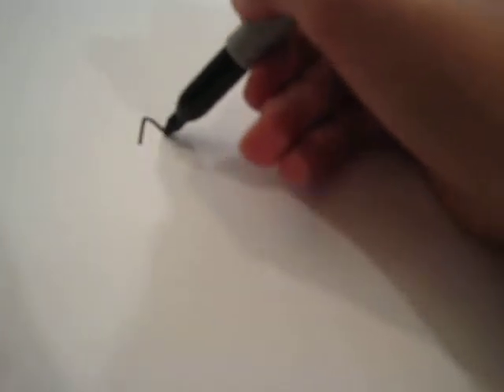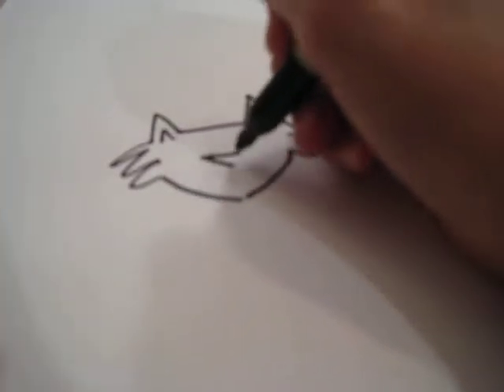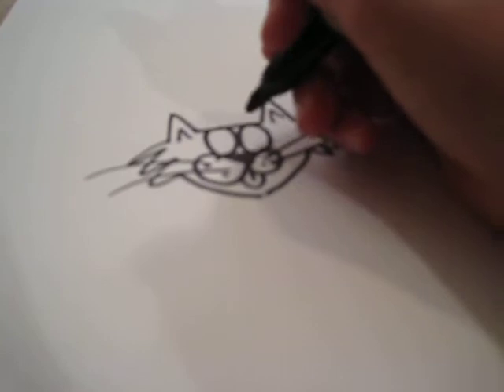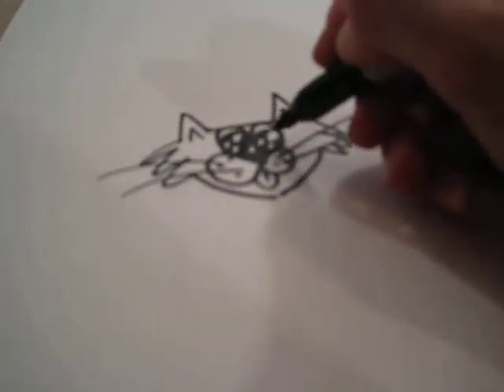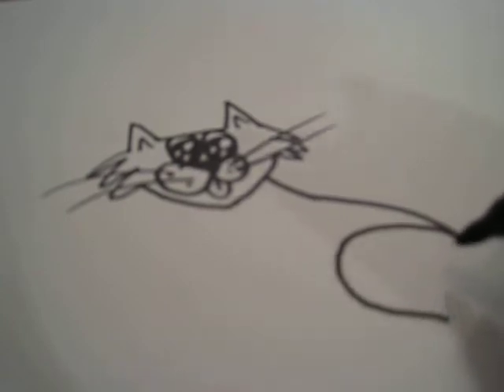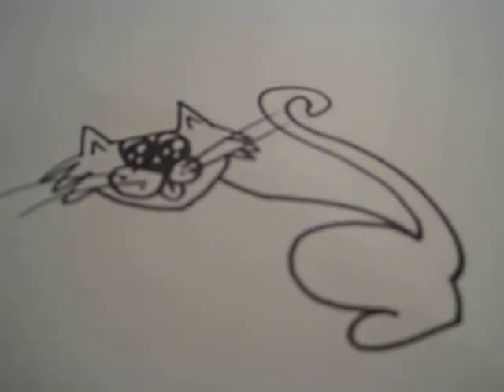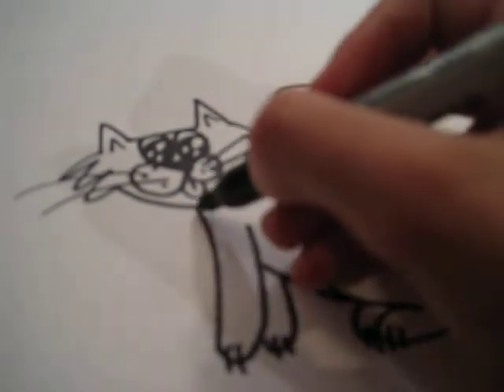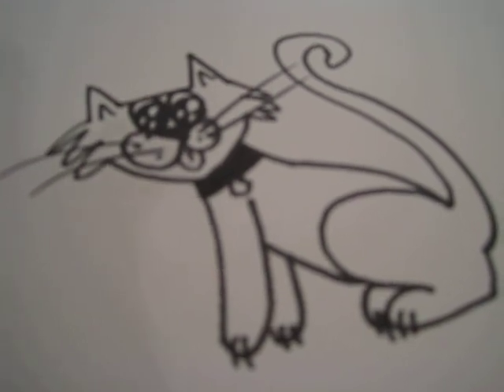How to draw a Cartoon Cat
Fun, easy and cute tutorial! Please give me suggestions for future videos!